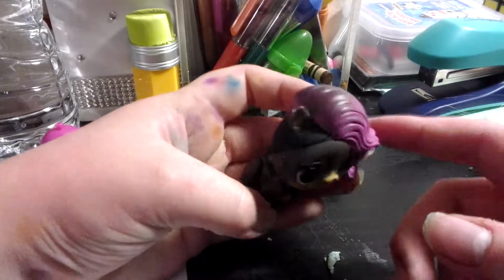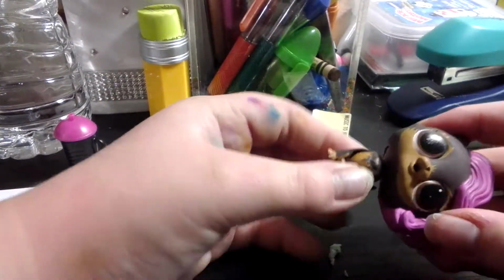December 15, 2017